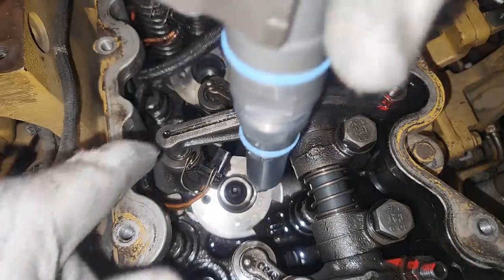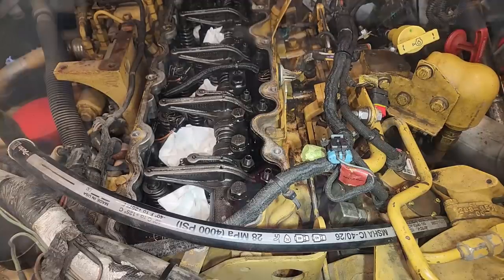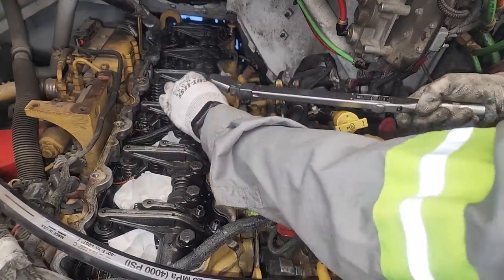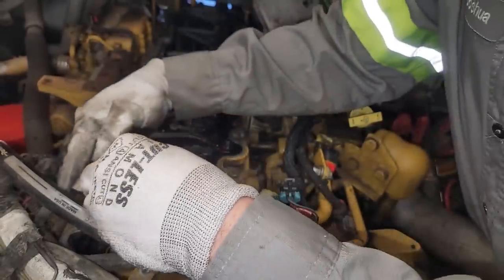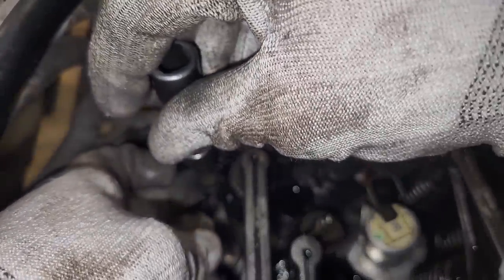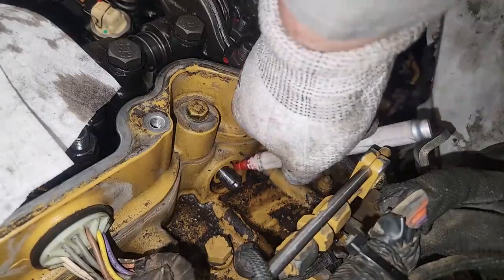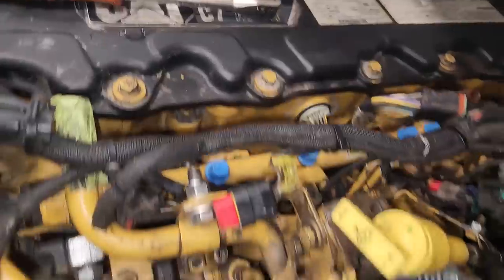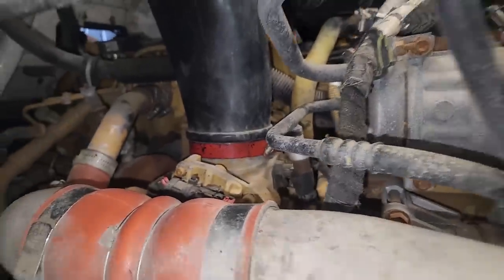Did Injectors Fix "Cranky" the Ford F-750 not starting? SURPRISE ENDING! "Cranky" Part 2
In this video we go through the procedure of repairing this Ford F-750 that would not start. Did the injectors fix it?

OTC Vacuum Brake Bleeder
Oiling Can
Power Probe 3 Red
Infrared Topdon Camera
3/4" Drive Ratchet Expanding
Chicago Pneumatic 1/2" Stubby Impact
Milwaukee 3/8" Impact Wrench Kit
Gearwrench Inverted Torx Socket Set